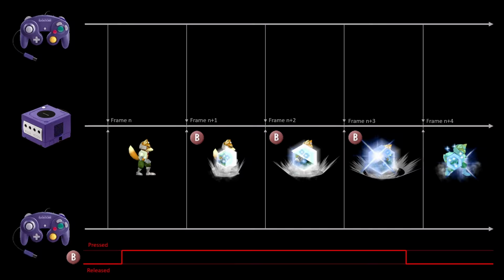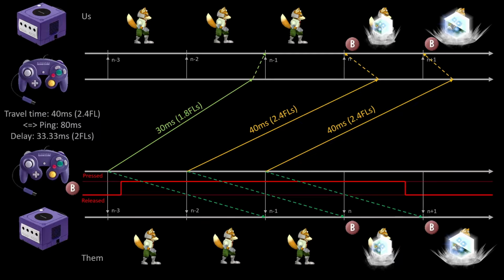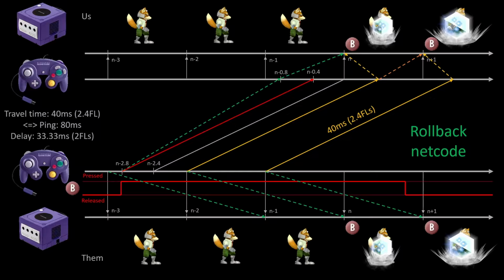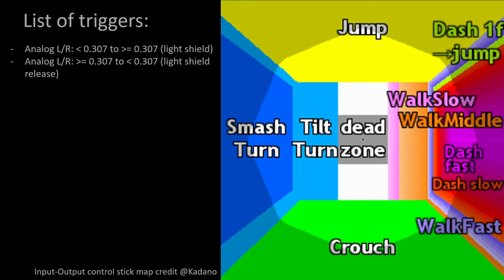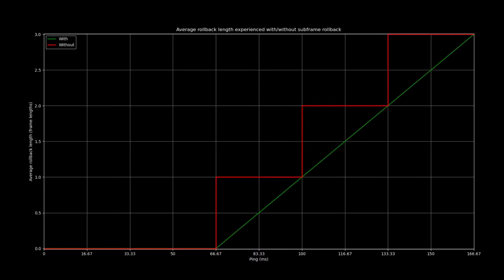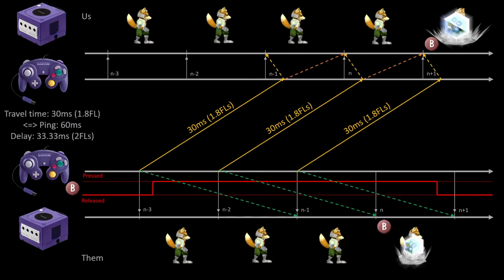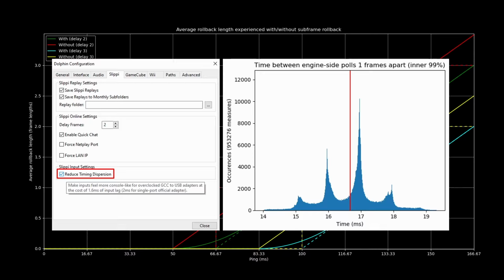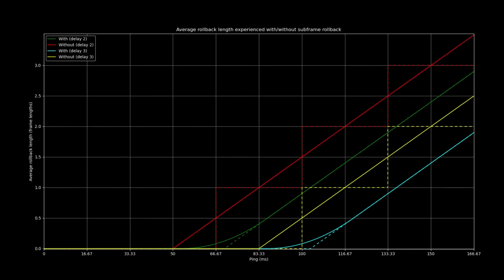Subframe rollback netcode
(Watch in 1080p fullscreen) Explanation of the inner workings of Kristal, a fork of Slippi released as a public test of subframe rollback; Slippi being the fork of the gamecube emulator Dolphin dedicated to SSBM emulation, bringing rollback netcode, matchmaking, stats and replays.

0:00 Intro
0:14 Netcodes
2:41 Delay-based netcode
3:31 Rollback netcode
5:37 Subframe rollback
8:28 Reasoning for the list of triggers
10:44 List of triggers
13:29 Cost
15:05 Benefits - introduction
16:07 Game advancement offset
18:34 Benefits - modelization
19:42 Timing dispersion
22:45 Early departure example
23:44 Benefits - final
25:21 Closure

To think I put on my resume that I could speak english.